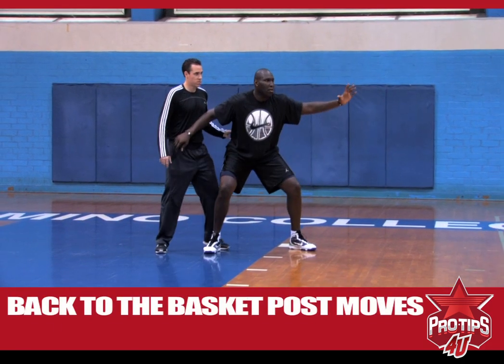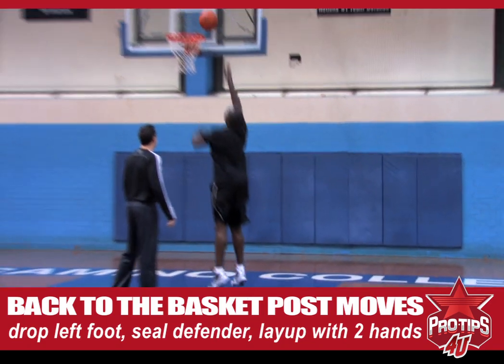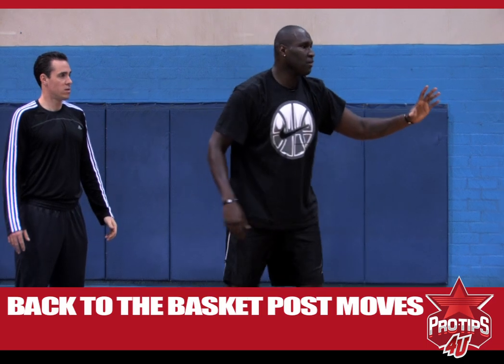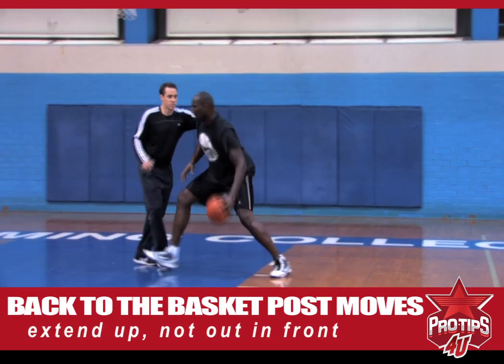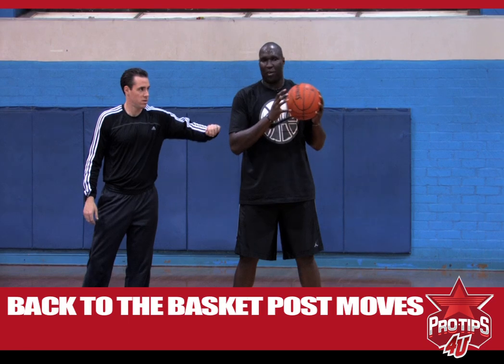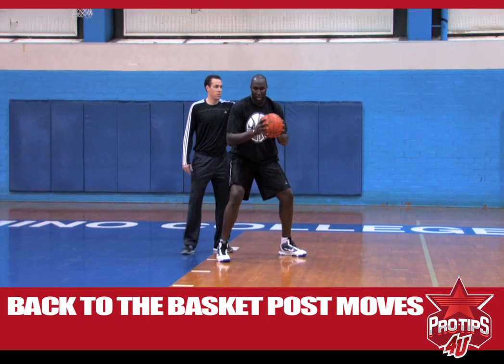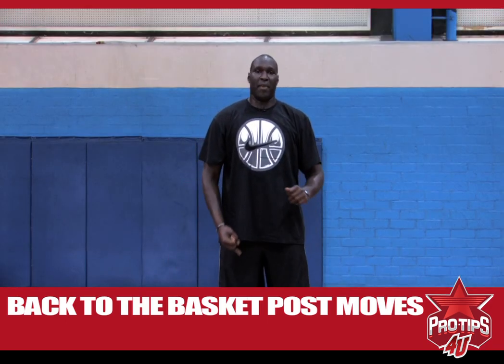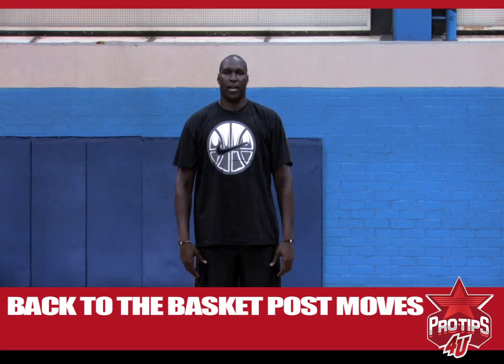Nathan Jawai Back Basket Post Moves